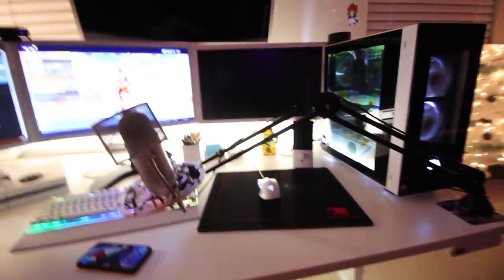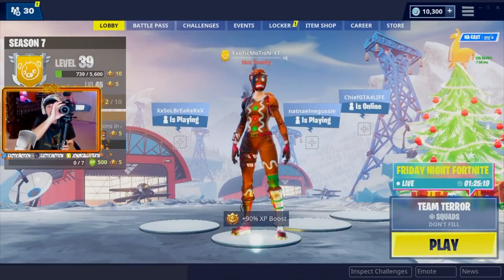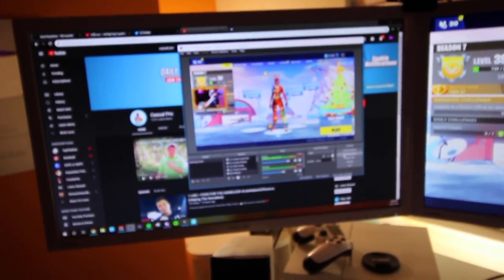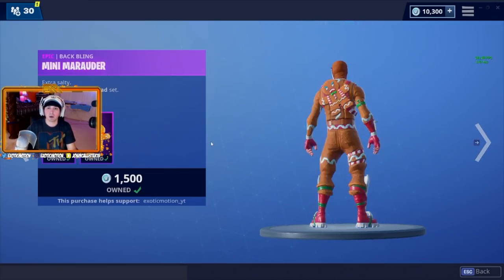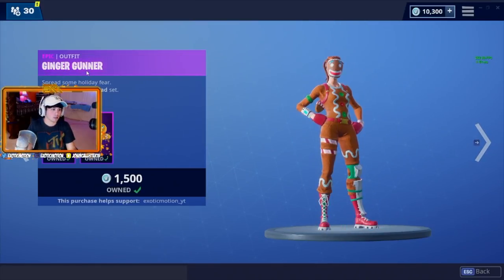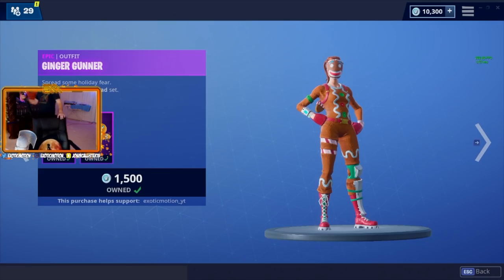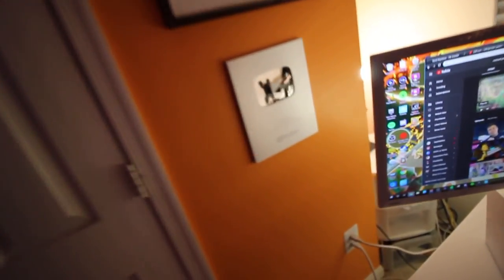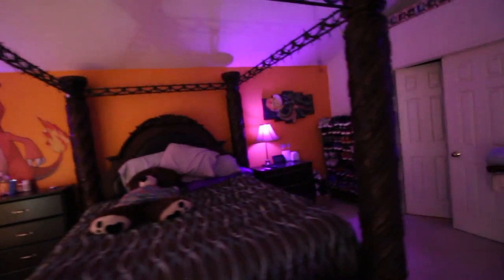HOW TO GET MERRY MARAUDER OR GINGER GUNNER FREE!! "Christmas Skin Giveaway!!"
Video Title: HOW TO GET MERRY MARAUDER OR GINGER GUNNER FREE!!